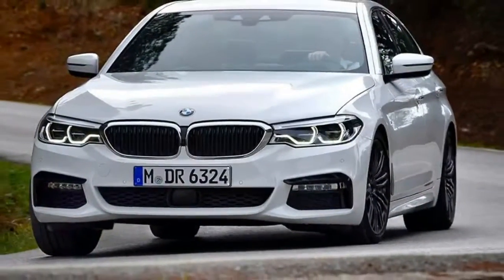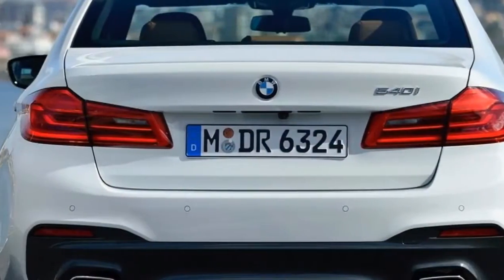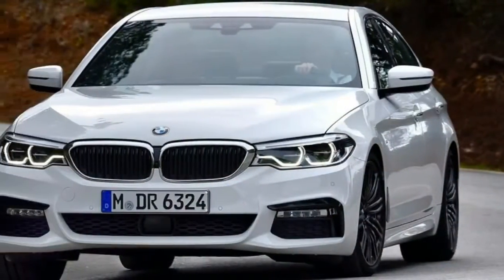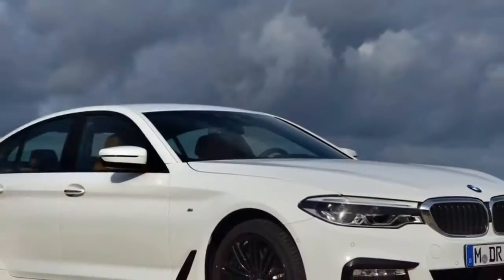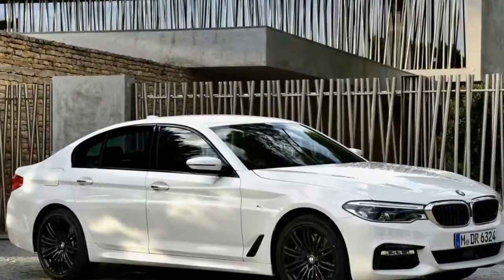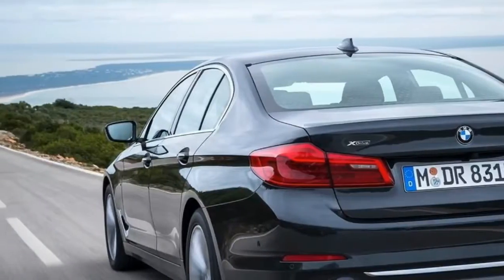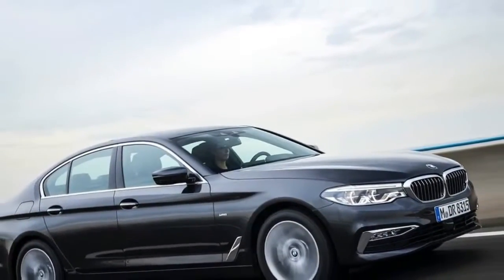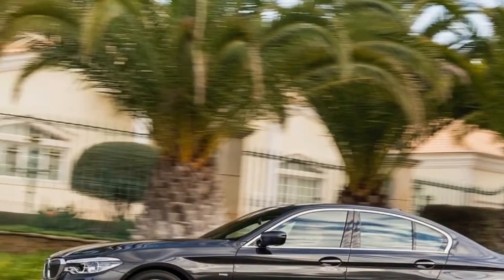REVIEW bmw 5 series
The 2017 BMW 5 Series is exactly as you’d imagine it would be: comfortable, sporty, practical, full of technology and rather classy. More-or-less the same as it has always been, then. The 5 Series is the world’s best-known executive sedan, and there’s nothing wrong with that.

The seventh generation of the BMW 5 Series, the longest-running ‘series’ from the German manufacturer, is heading to Australia around March next year. When it arrives, the new 5er will face the best technology and equipment that its arch rival, the Mercedes-Benz E-Class, has ever had to offer.

So, have the engineers and designers in Munich done enough to best its compatriot?

We can’t know for sure until we put the cars side-by-side next year. But, even being in the “can’t know” position is an excellent starting point, because the new E-Class is simply amazing. To have experienced the 5 Series and to be unable to make a call at this stage… that says a lot.

At first glance, the new BMW 5 Series looks rather similar to its predecessor. There is a great deal of change, but it’s far too subtle – unless you know where to look. From the line that runs across the body and the air vents in the wheel arches, to the updated head- and tail-lights that now portray a much sharper and more modern look. If anything, this car has more resemblance to the Chris Bangle-designed fifth-generation 5 Series than its predecessor and, for us at least, that’s a good thing.

Step inside and it’s very much the same story. Lots of subtle improvements but very much the 5 Series that we’ve known before. In some ways, this generational change is something we might have expected from the Japanese and their Kaizen philosophy of minor improvements per cycle. There’s a lot to love in the 5 Series, but there’s also nothing that makes you go, ‘wow’.

Well, that’s not entirely true. You can park your 5 Series anywhere within telephone coverage, then use BMW’s smartphone app to get the car to take an oval-shaped picture of its surrounding. Basically, you can use your 5 Series as a well-hidden spy camera with high-res imagery. That’s something.